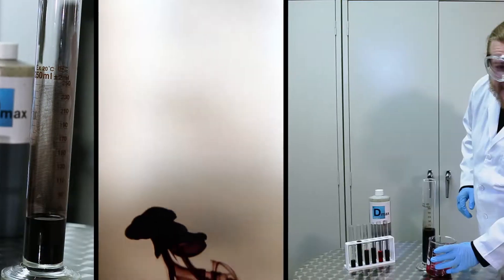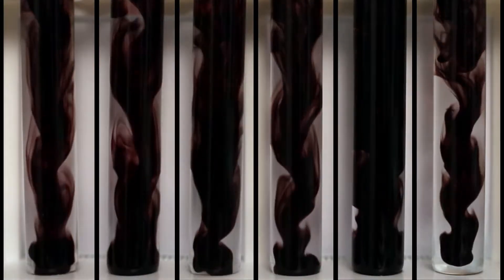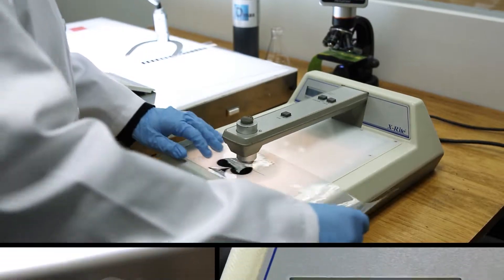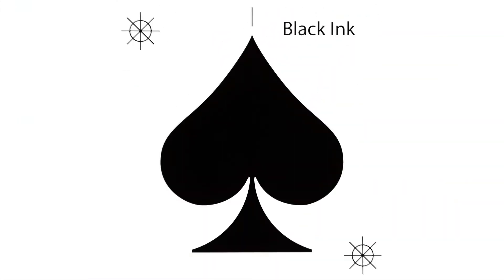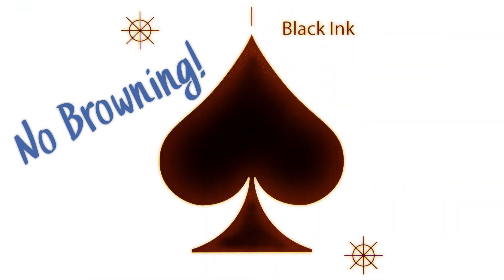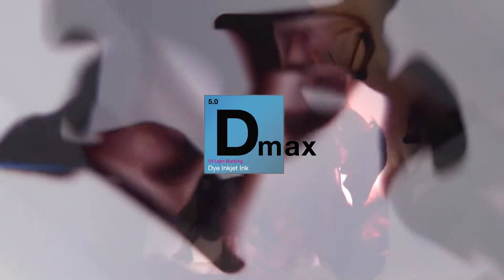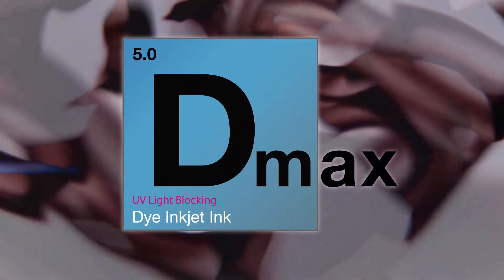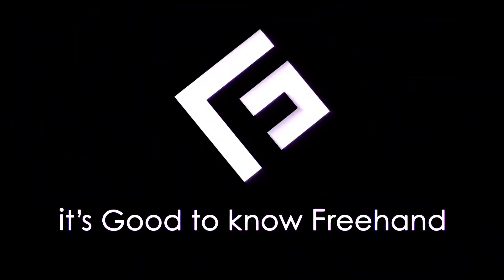The Science of Dmax Dye Inkjet Ink™ – Freehand Graphics™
Dmax Ink™, the Screenprint Industry’s premium Dye Ink for printing films! Available for both desktop and wide format printers as well as in bottles for bulk ink systems (CIS).

The benefit of Freehand’s black dye is apparent in the dark and clean results on your film positive or negatives. Use Dmax™ Ink with AccuRIP™ Black Pearl and any other RIP solution for producing films. To take advantage of a single, multiple or all black refill or bulk system the multi-black feature in AccuRIP™ Software is required.

Transcript: Oh, hello. I was just working on our ink formula. It’s not just dirty water, you know. There’s a lot of science behind it.

Freehand’s Dmax Ink™ is formulated specifically for printing on film, not paper. Before Dmax™ fills any tank or bottle, it’s tested and approved to meet the industry’s highest standards. The exceeding industry emulsion requirements flocking UV light to produce sharp, clean images. Dmax Ink™ is durable, scratch resistant and archival, tested and approved not to gas out which leads to browning. Special elasticity retains dot shape. Its resistance to radical temperature shifts has the ideal surface tension for sharp, clean results and dries fast to prevent dripping and smudging.
Dmax Ink™ is the industry’s finest choice used to make the industry’s most popular all black ink systems.

Don’t settle for a repackaged ink developed for paper. Ink makes film, films make screens, screens make great screen printers. Be great, use Dmax™. It’s good to know Freehand.